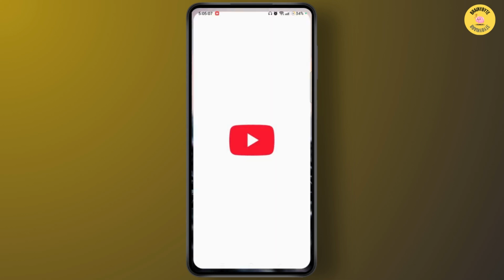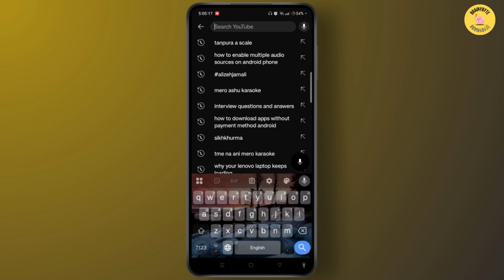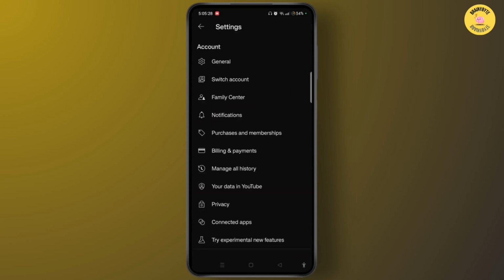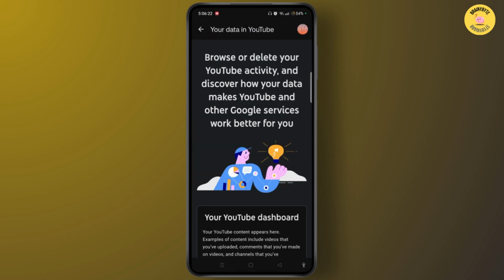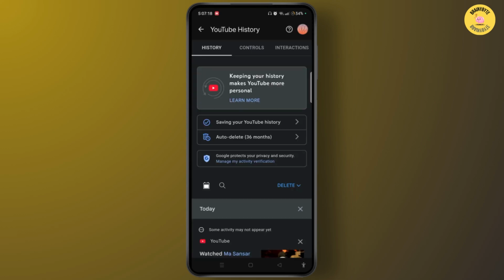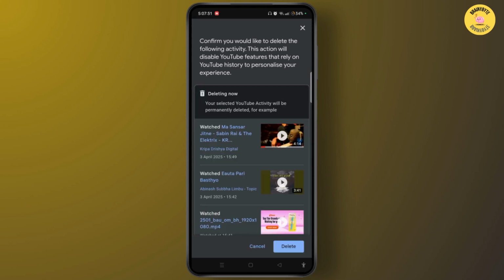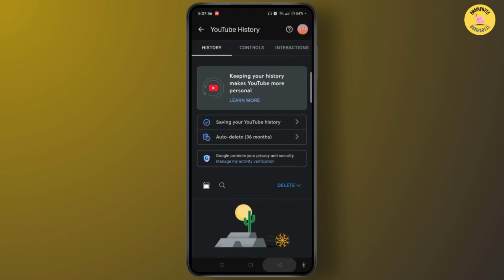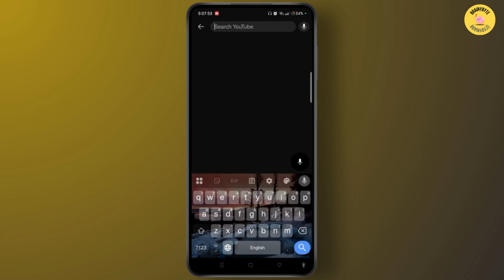How to Delete Search History on YouTube App | YouTube New Update | Clear YouTube Search History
Want to delete your search history on the YouTube app? In this video, we’ll walk you through the steps to clear your YouTube search history with the latest app update. Whether you're looking to free up space, keep your searches private, or just want to start fresh, this tutorial will show you how to delete your search history in no time. Watch now to learn how to clear your YouTube search history on the app!

Timestamps:
00:00 How to Delete Search History on YouTube App
00:06 How Do I Clear My YouTube Search History?